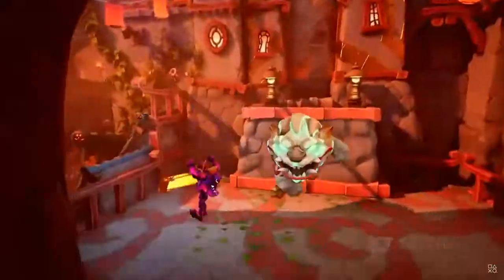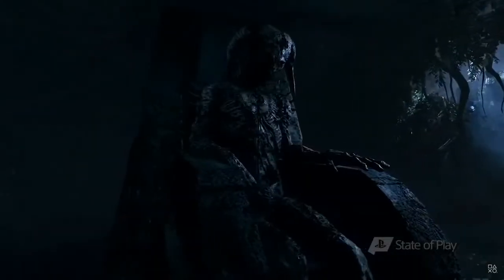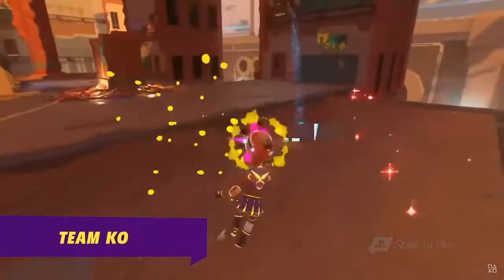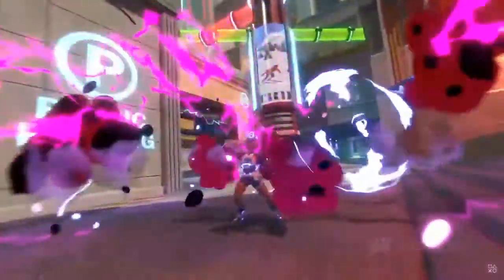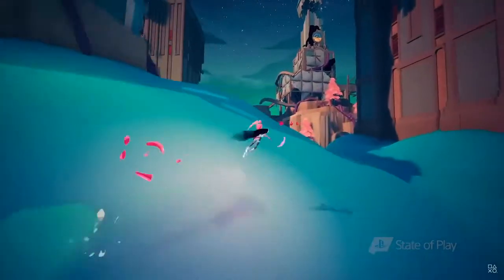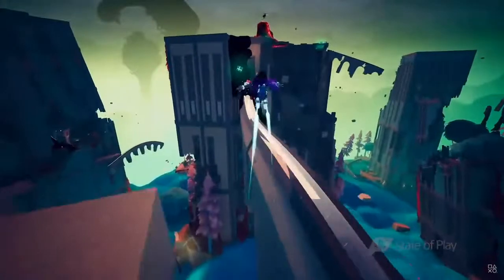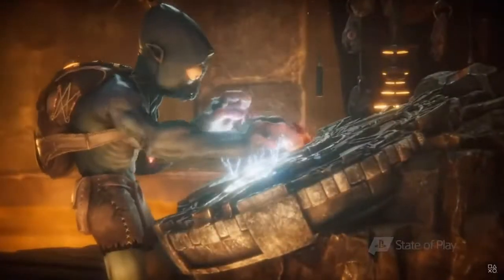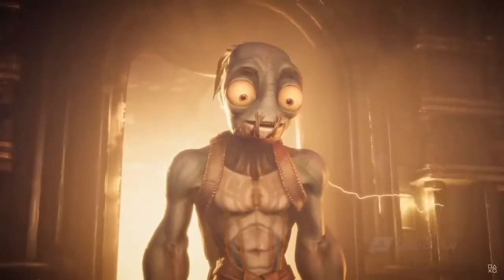state of play February 25, 2021